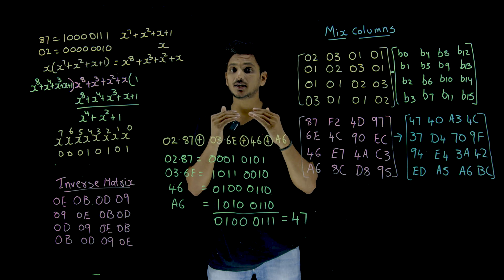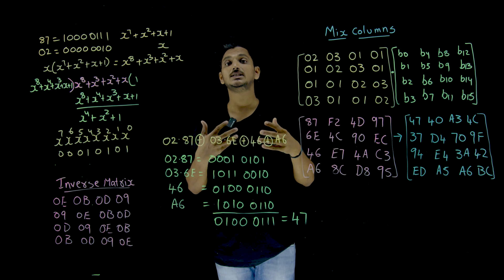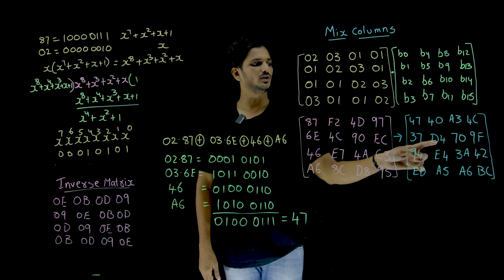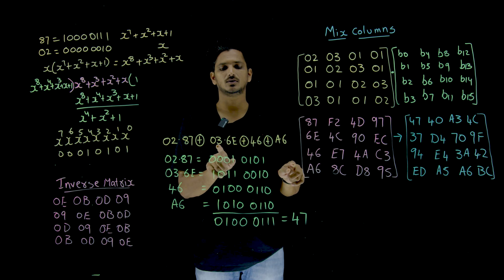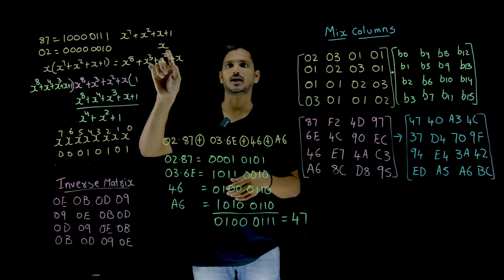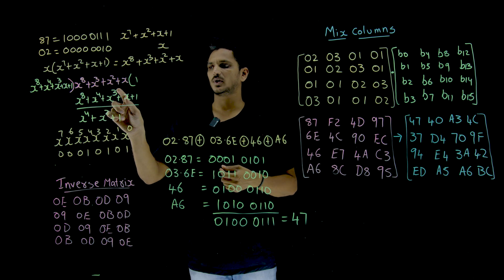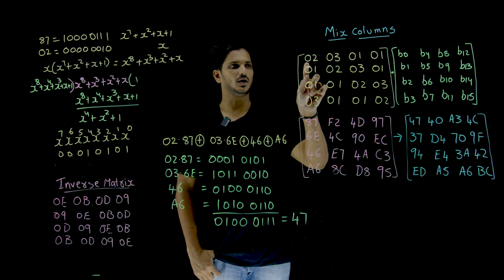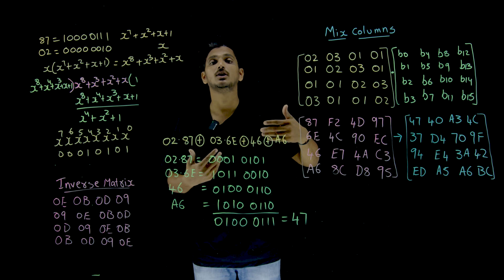Mix Columns in AES || Lesson 49 || Cryptography || Learning Monkey